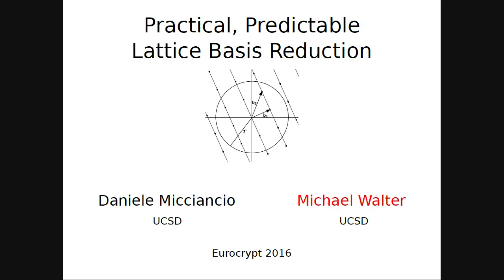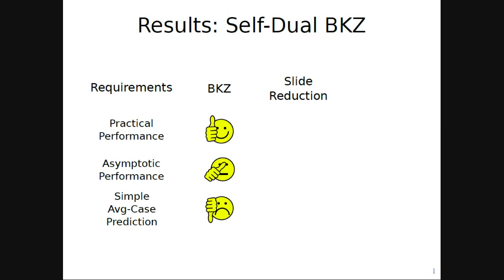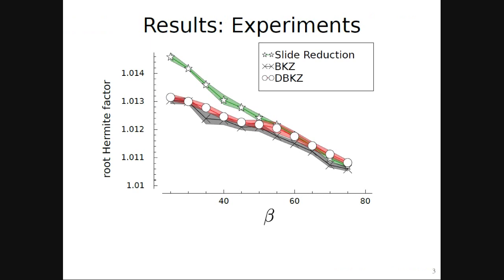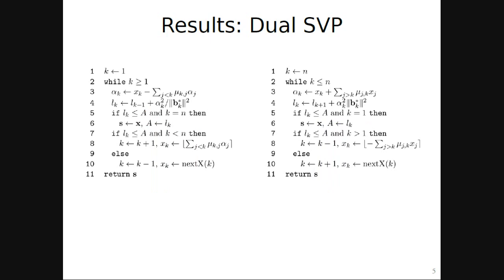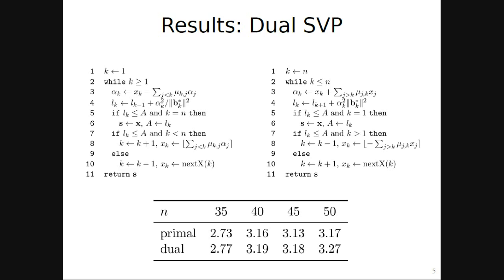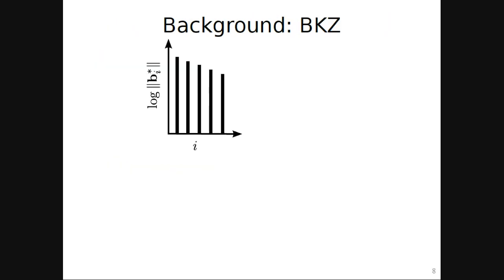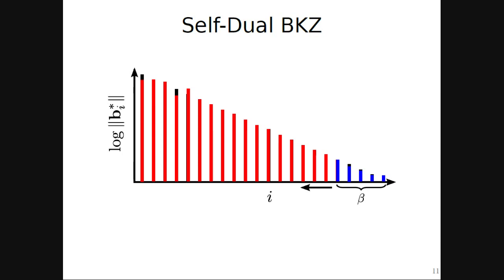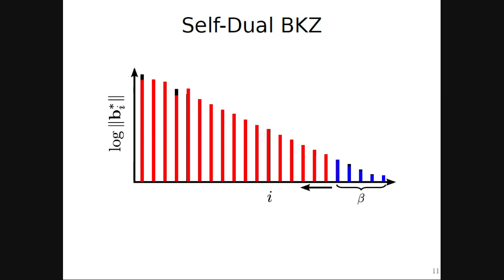Improved Progressive BKZ Algorithms and their Precise Cost Estimation by Sharp Simulator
Yoshinori Aono, Yuntao Wang, Takuya Hayashi, Tsuyoshi Takagi, presented at Eurocrypt 2016.